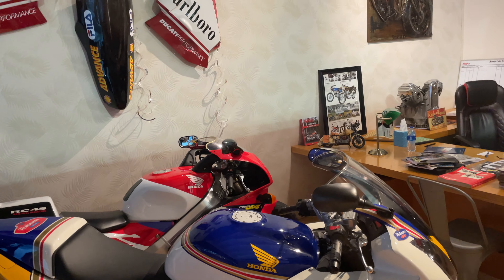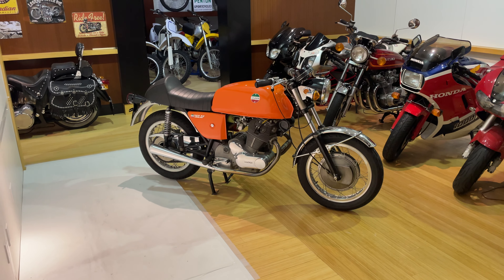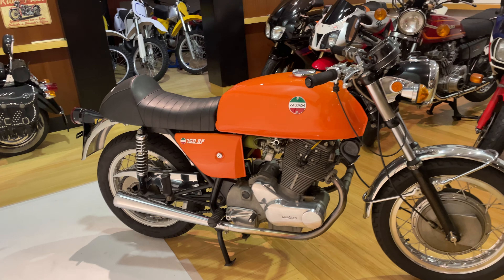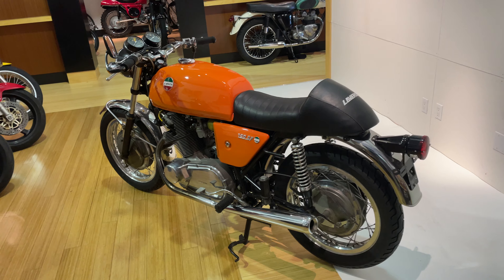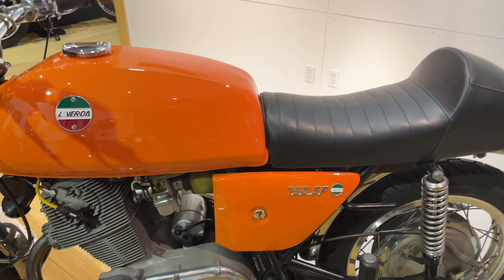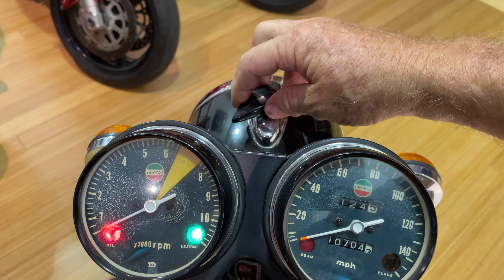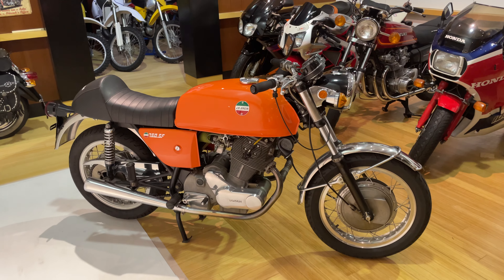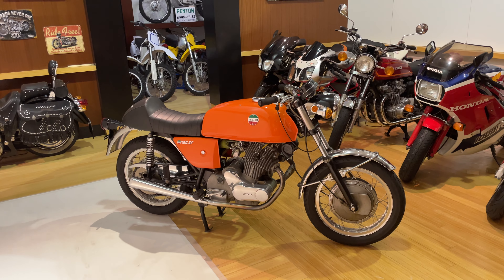1972 Laverta 750 SF walk around and start up.￼